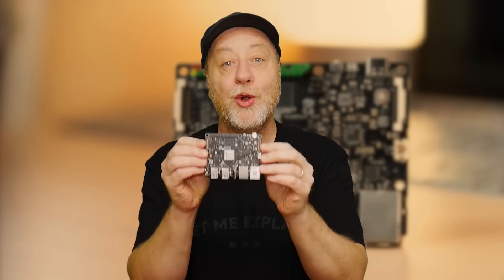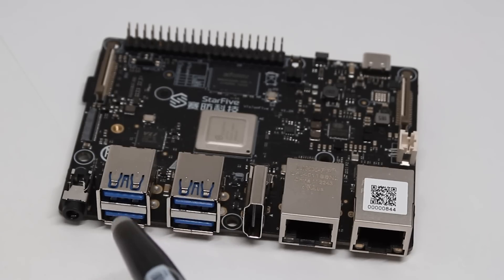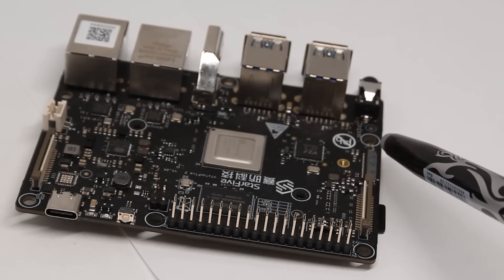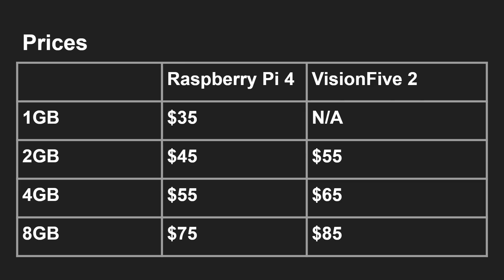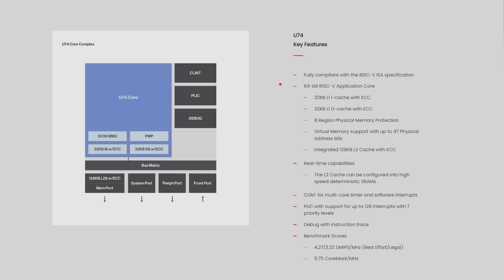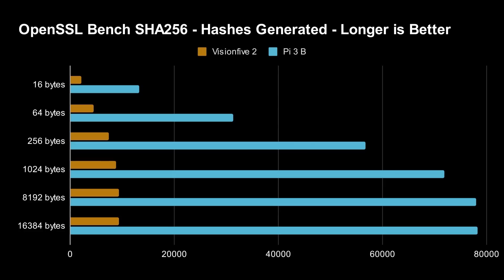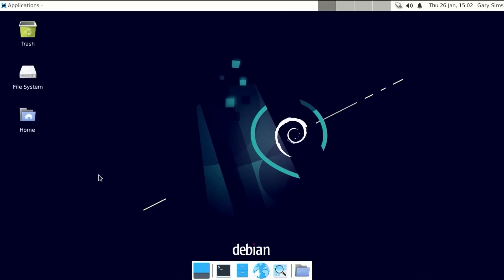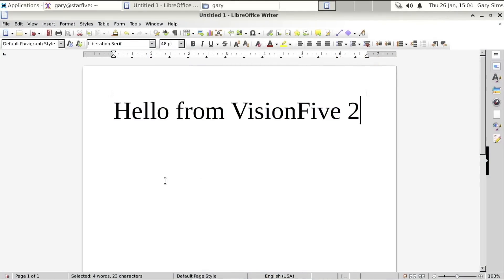VisionFive 2 RISC-V SBC - A Raspberry Pi Killer?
The VisionFive 2 is a quad-core RISC-V single board computer with an integrated GPU and up to 8GB of RAM. The board's biggest competitor isn't another RISC-V board but in fact the Arm based Raspberry Pi. Can the VisionFive 2 compete? Let' s find out.